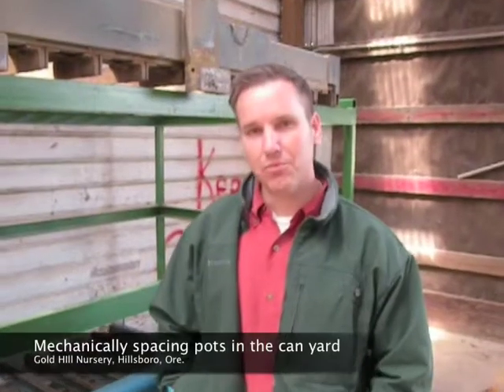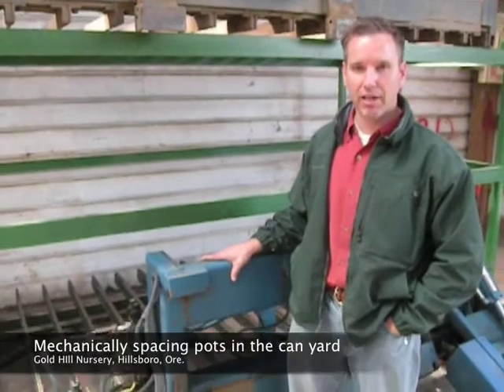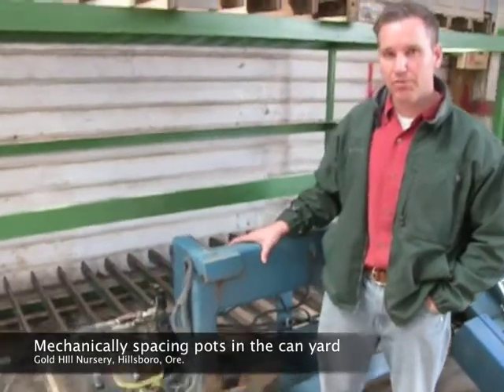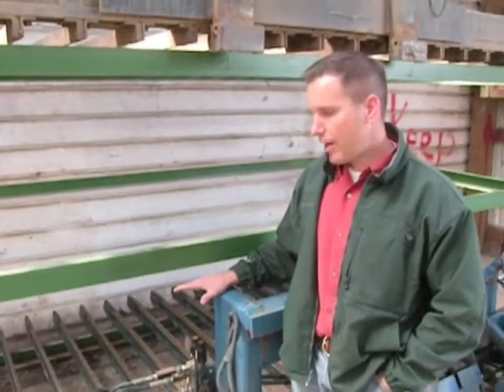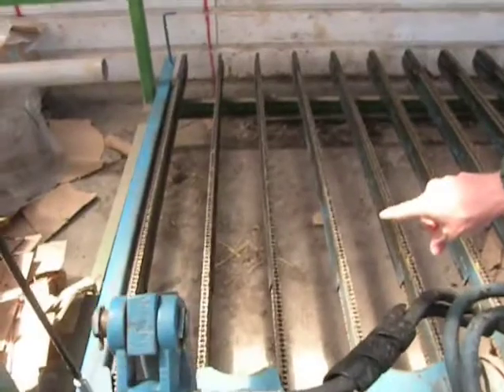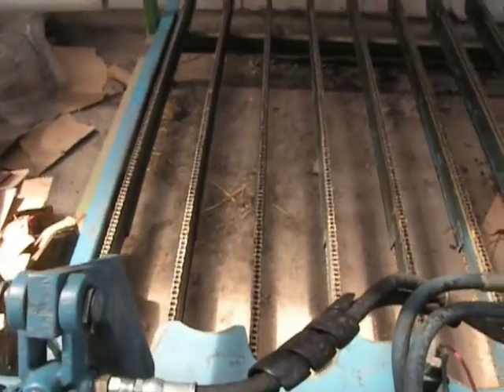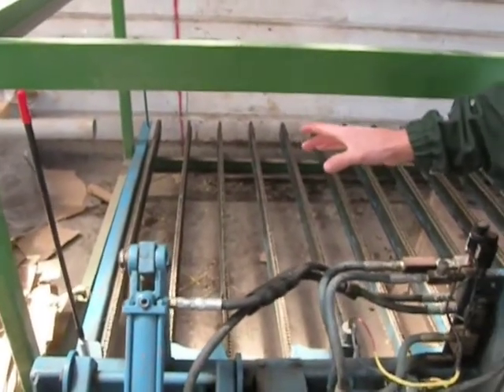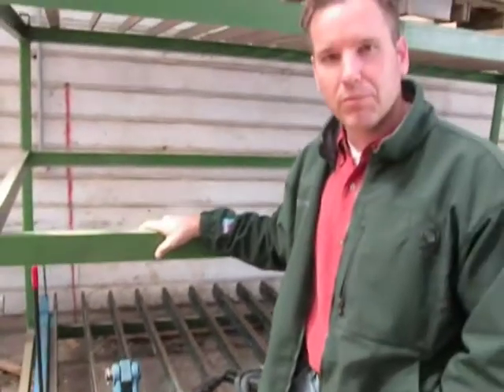New at Gold Hill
Known for innovation, Matt Gold of Gold Hill Nursery, shares how his nursery increases container spacing efficiency by 14 times.